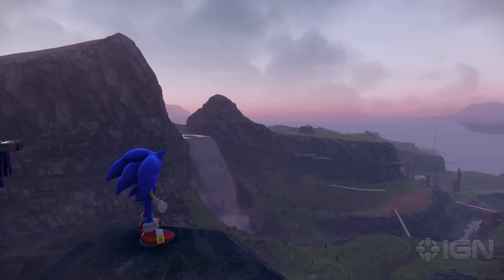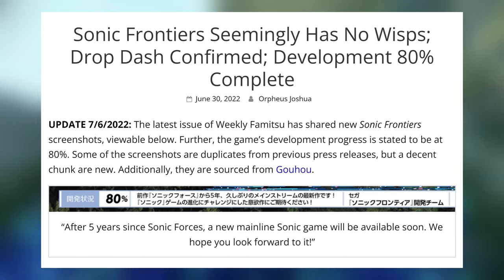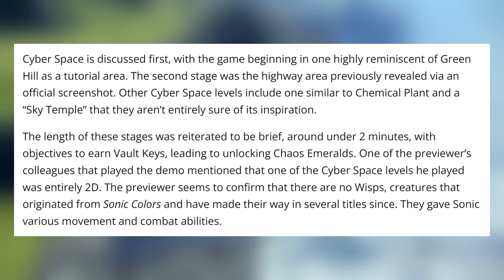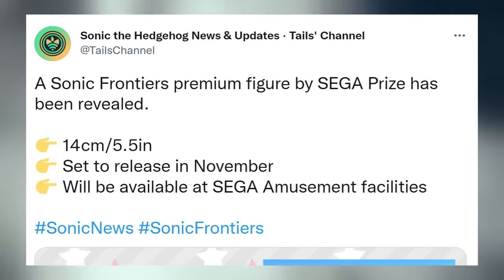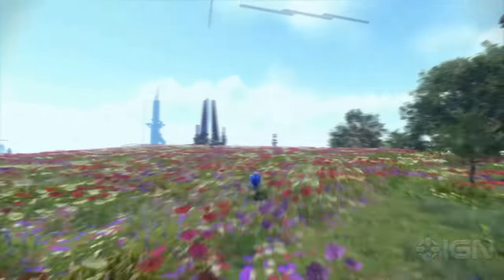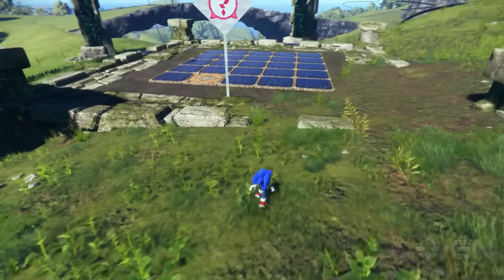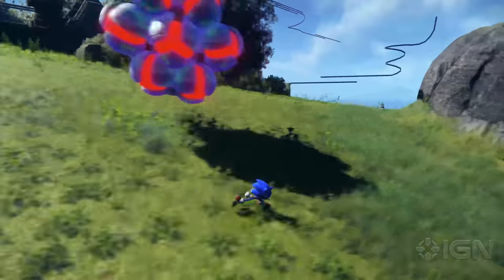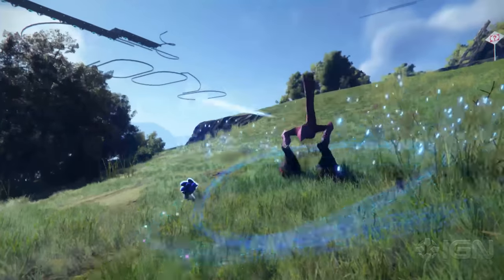Sonic Frontiers New Gameplay Screenshots, 80% Done, CONFIRMED For November, Deluxe Version Tease?!!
So today we're talking about some recent Sonic Frontiers breadcrumbs, including some brand new screenshots!